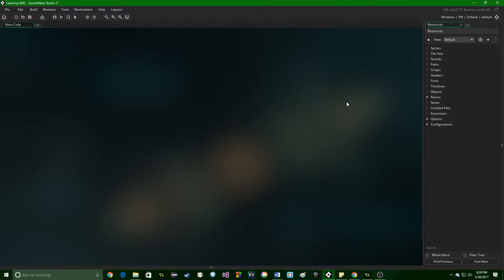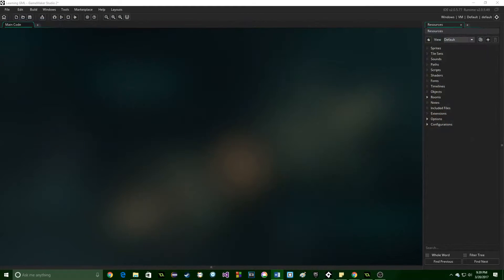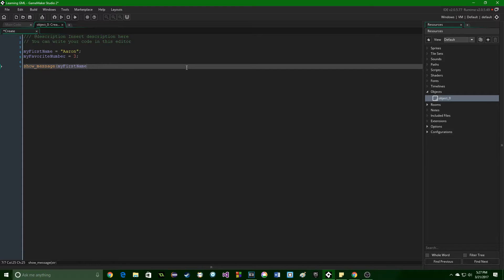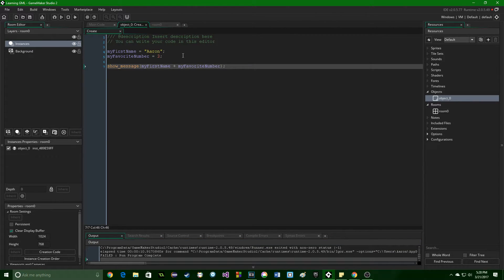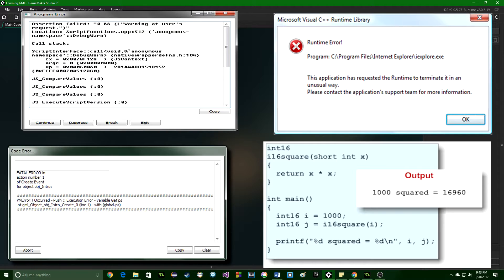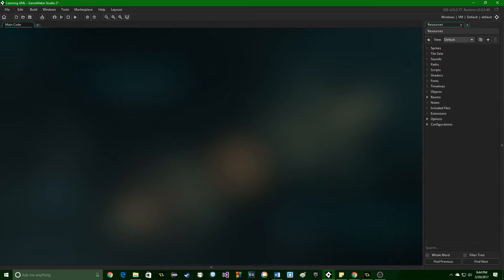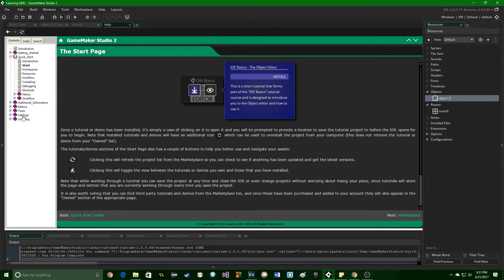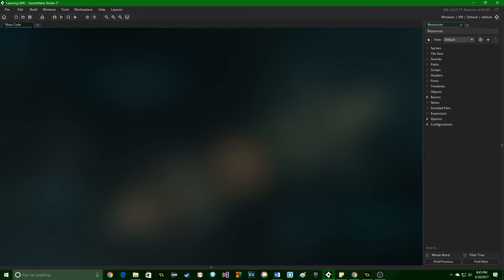[GAMEMAKER STUDIO 2] Learn GameMaker Language Part 1 – Stupid Computers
Before we dive into programming, I want to take a step back and talk a little bit about how computers work and what to expect when you begin coding. It can be a daunting task to start programming if you've never done it before, so I try to encourage you newbs out there.